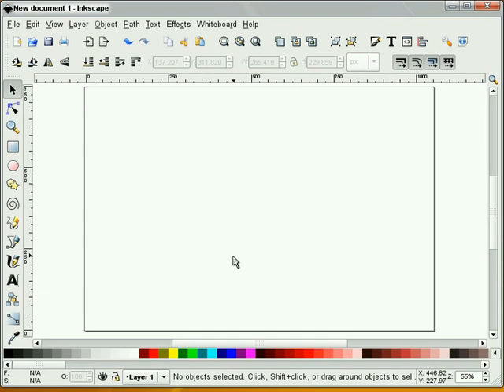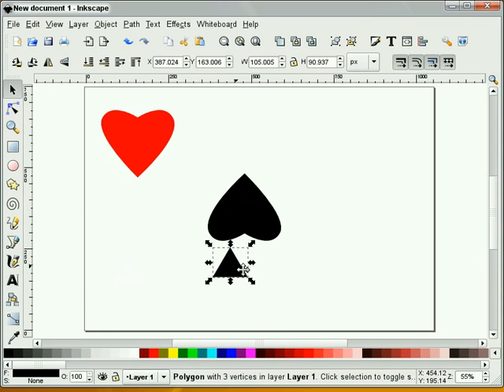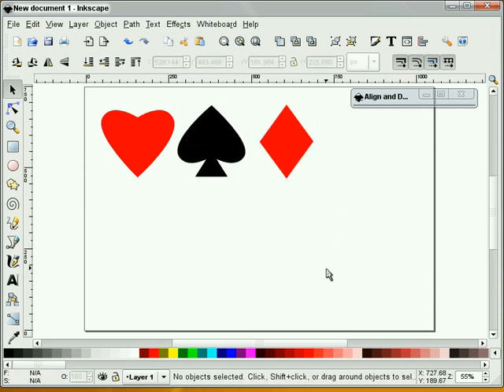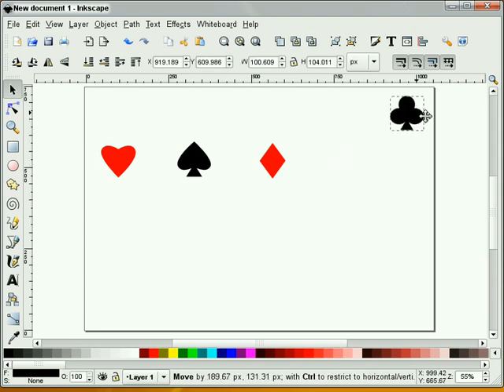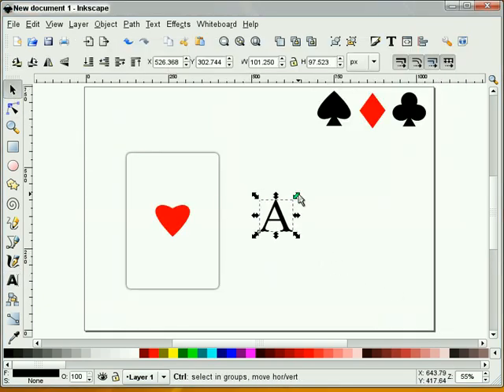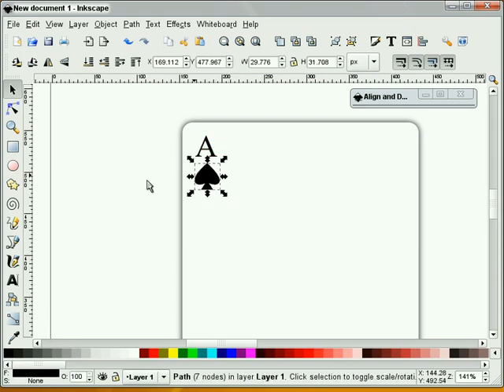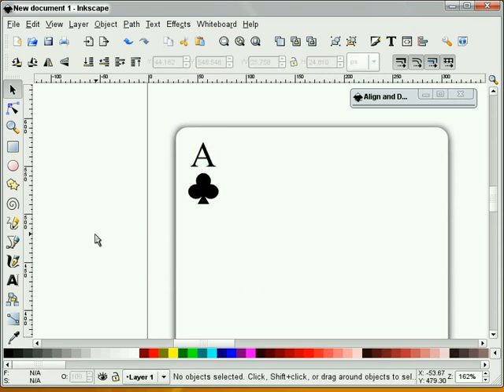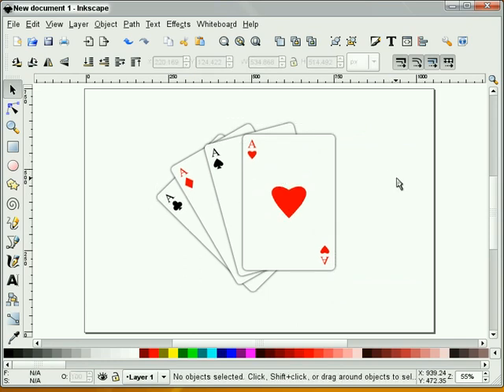Inkscape. Эпизод 027 - Создание игральных карт (Episode 027 – Create Playing Cards)